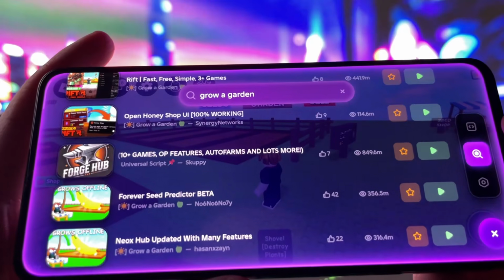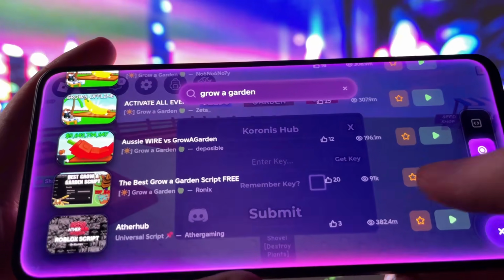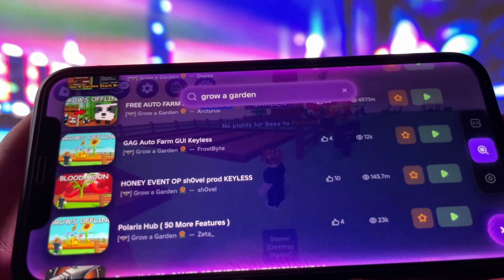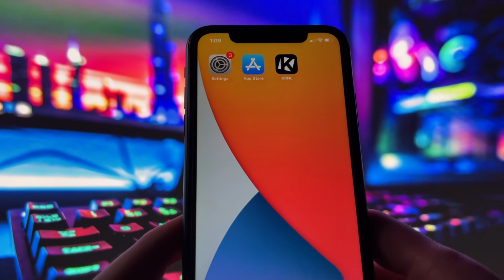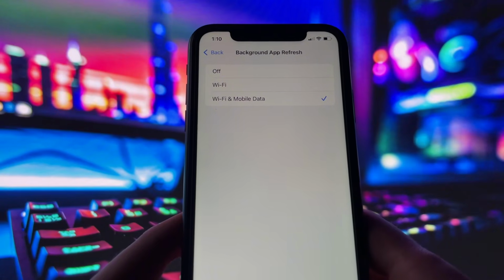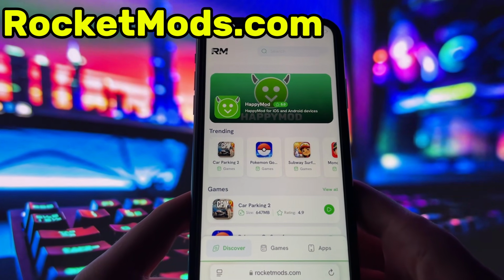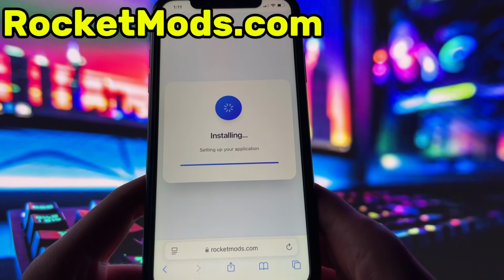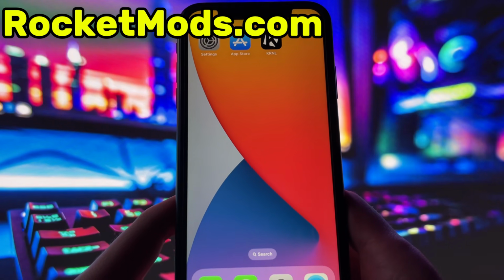NO KEY Grow a Garden SCRIPT ☀️ Auto Far, Old Servers (How To JOIN OLD SERVERS In Grow A Garden)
Want to auto farm in Grow a Garden script and play on old servers with no verification? This 2025 working mobile script has it all—KEYLESS access, Candy Blossom, and even a method to join legacy servers!
🚫 No key system, no stress
🔧 Egg spawner, infinite cash, and more
🎮 Includes tutorial on accessing old servers